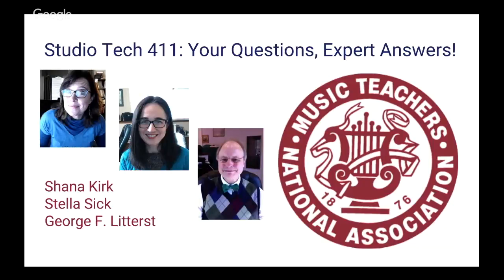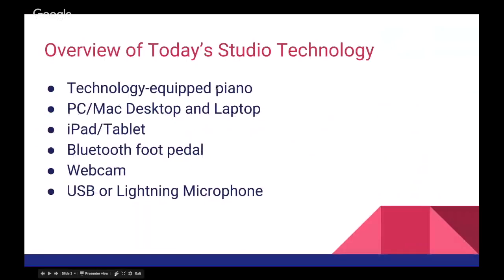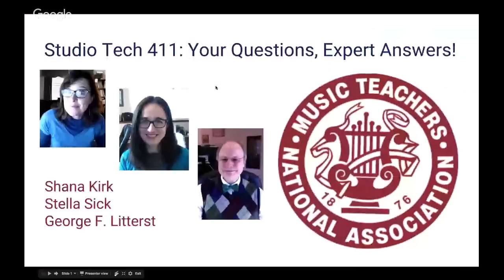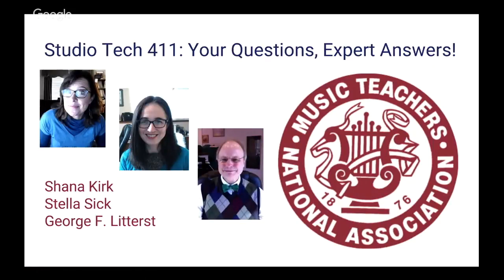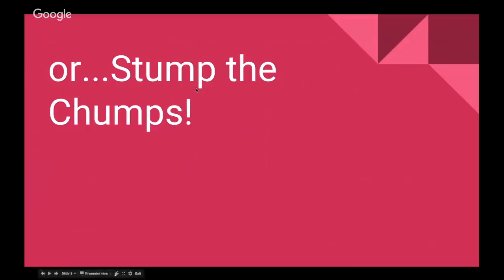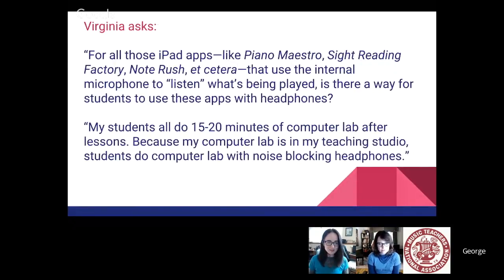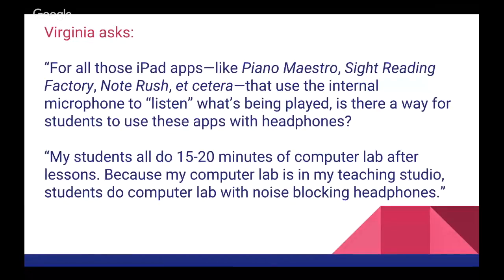Studio Tech 4-1-1: Your Questions, Expert Answers!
MTNA offers members the opportunity to get help with studio technology from trusted experts. Whether you are just getting started with technology or need to navigate a bump in the road, we can help!

Curious about the latest gadgets? Confused about inputs and outputs? MIDI and audio? Wireless connections? Software and Apps? Mobile devices?

Music technology panelists Stella Sick, George Litterst, and Shana Kirk will provide a quick overview of today’s necessary tools, then join forces to answer your questions, big and small.